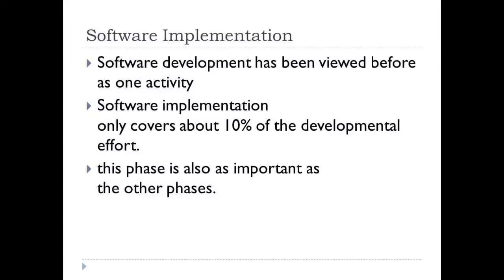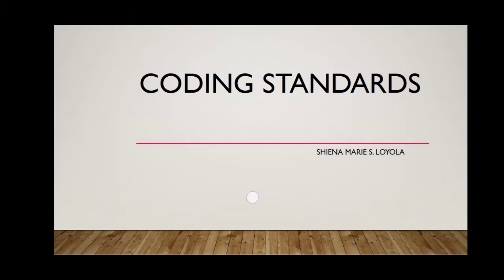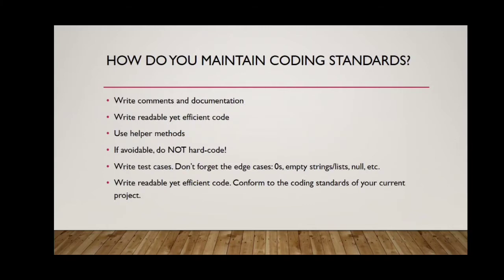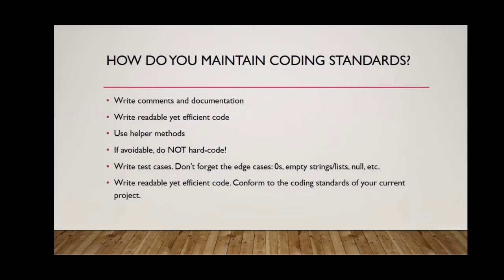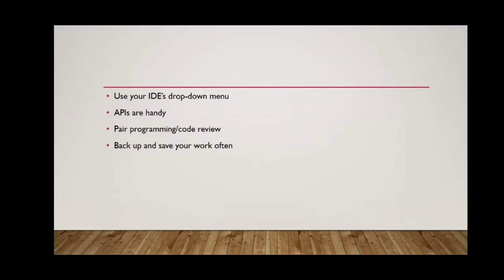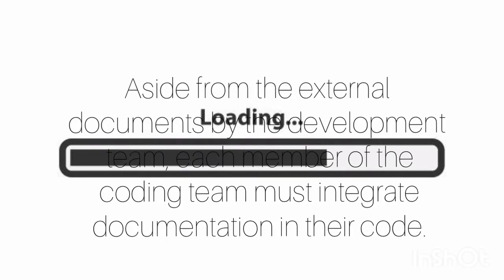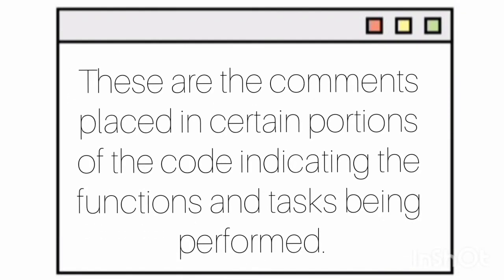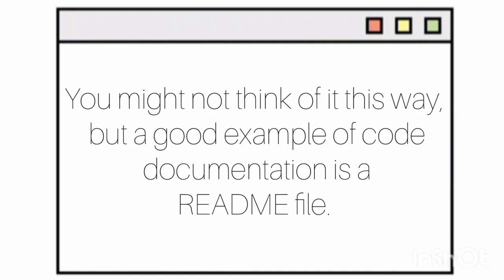Module 11 (Software Implementation)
Group members:

Ilustrisimo, Michael C.
Ledesma, Elg Jasper
Loyola, Sheena Marie S.
Malinay, Shaira T.
Manalo, Liezel C.
Mendoza, Bernard James A.

BSIT3B